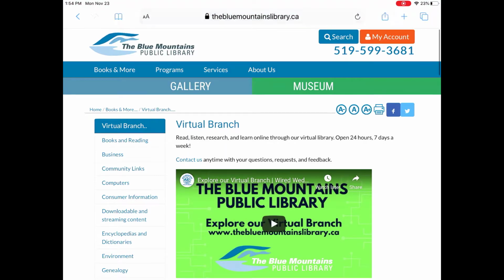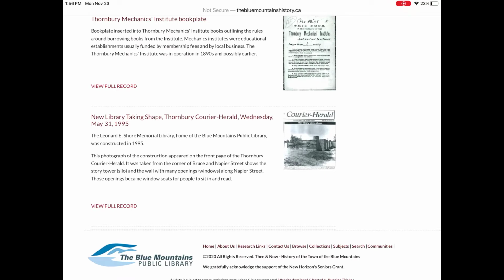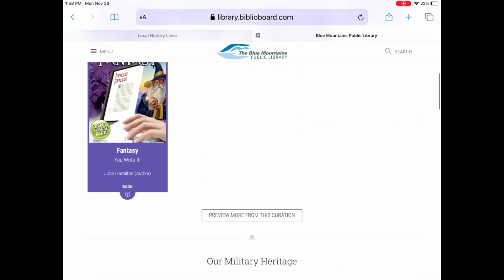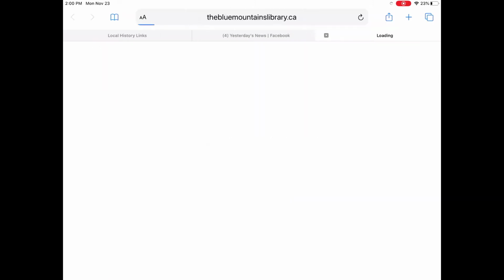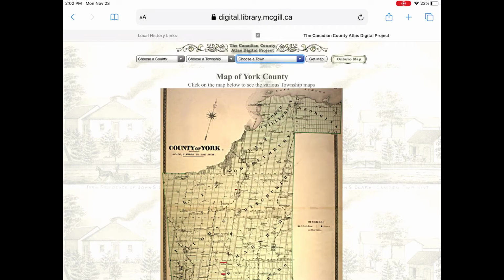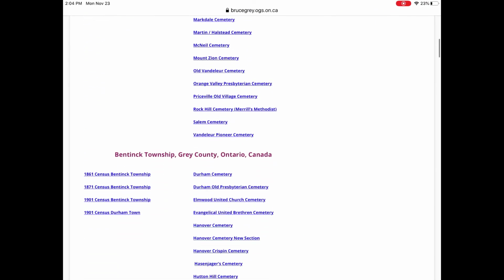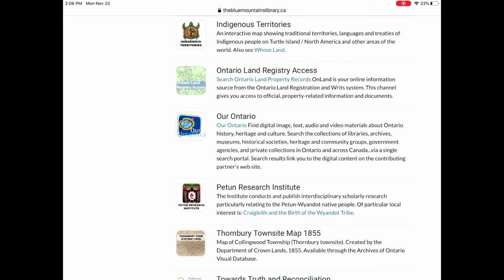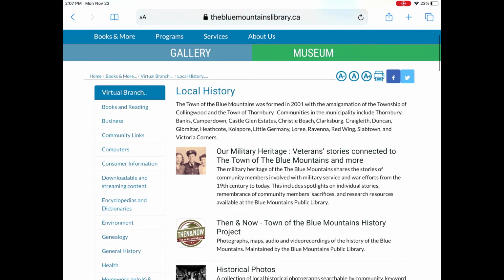Local History Resources | Wired Wednesdays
In this video, Ashley will go through the Local History Resources in our Virtual Branch. Don't forget! Ashley will be live on Facebook Live every Wednesday at 1:00pm to answer your tech help questions.